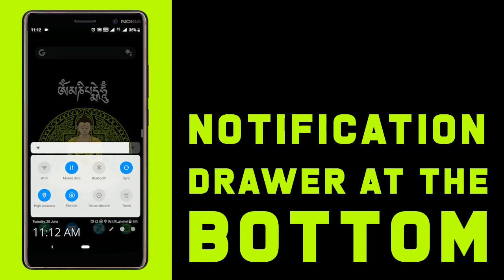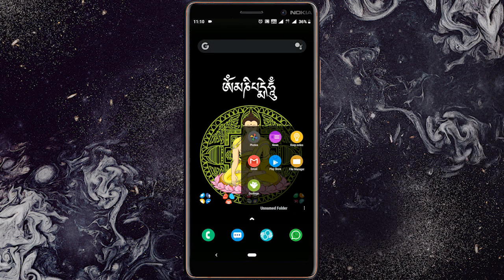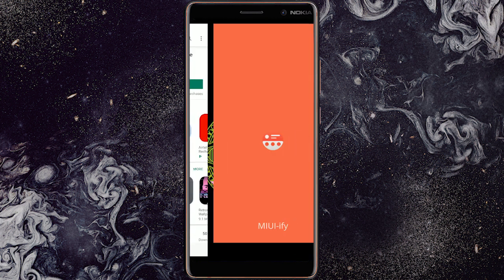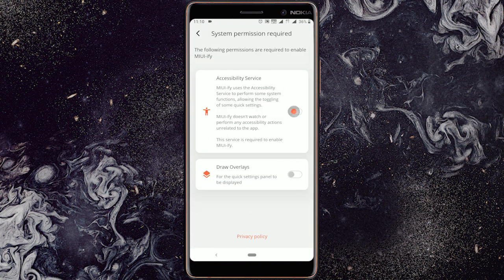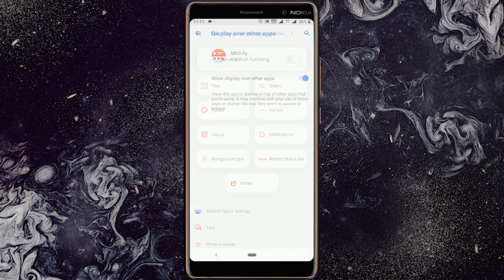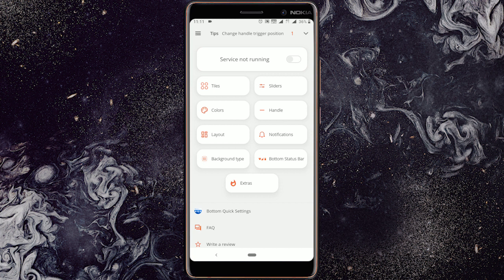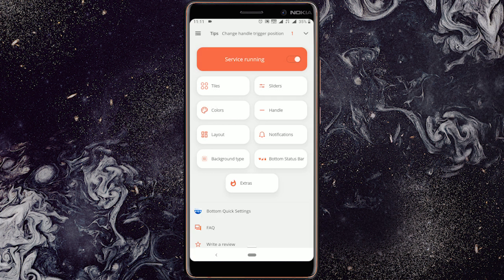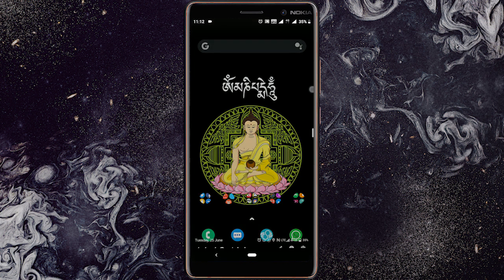Get Notification Drawer at the Bottom of Screen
To do this i’m going to use a free android app called MIUI-ify. This app adds a customizable notification drawer at the bottom of the screen.

You can get his app from the Play Store. When you launch this app for the first time, it asks Accessibility Service, Draw Overlays, and Show Notifications permissions. These permissions are necessary for this app to work. When you allow these permission, you get to the main screen of the app from where you can enable the bottom notification drawer by toggling it on.
There are many other options here which lets you customize the trigger and appearance of the notification drawer.
That’s it guys, this is how you can get a notification drawer at the bottom of the screen.